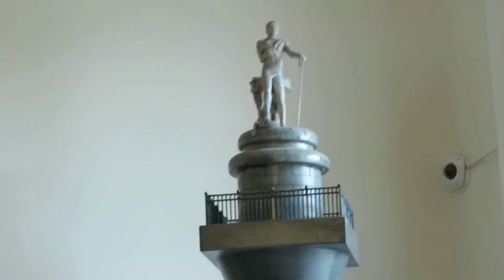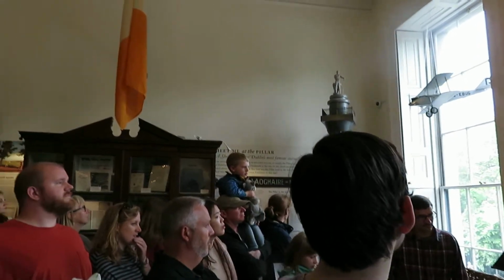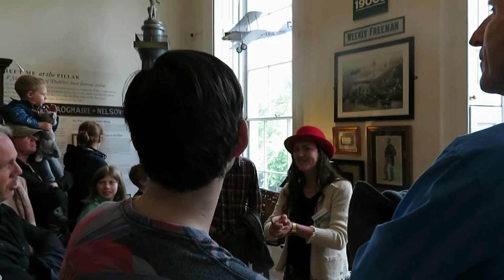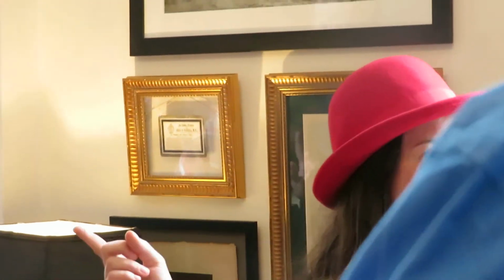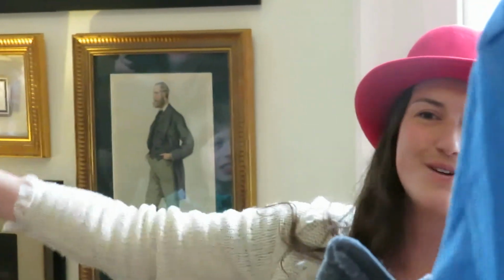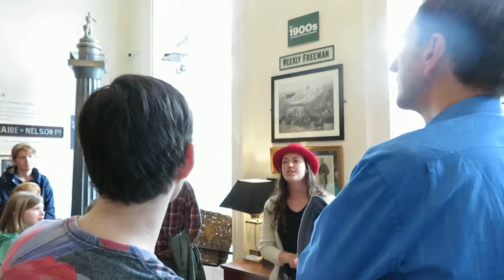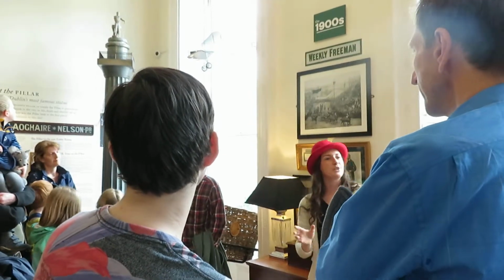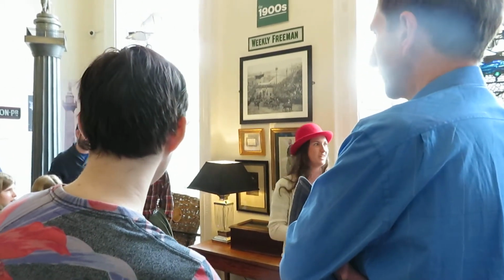Dublin, Ireland - Little Museum (#2 of 5)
Dublin, Ireland - Little Museum (#1 of 5)

Videos filmed and shared by Steve Martin - to give appreciation to and love for those we support, through Love For His People, Inc.